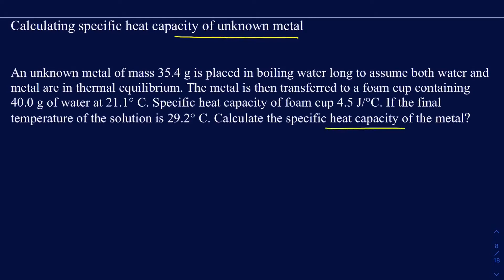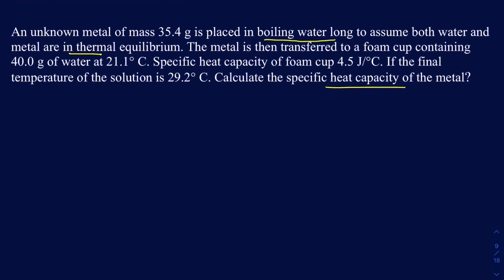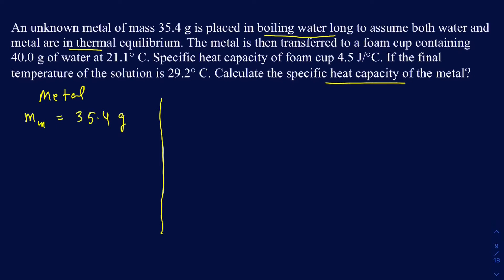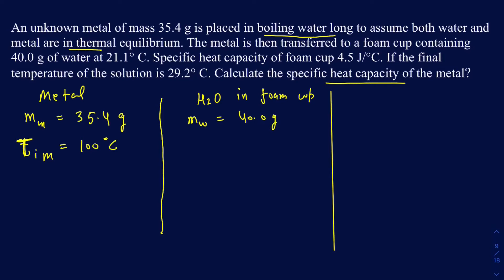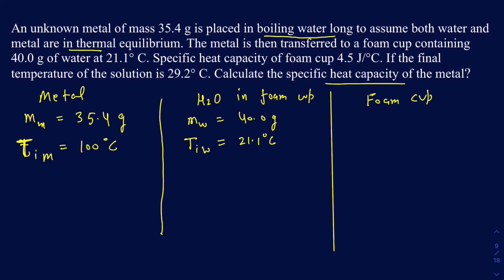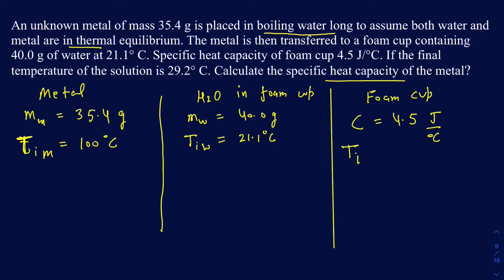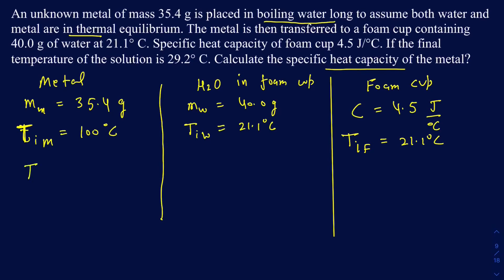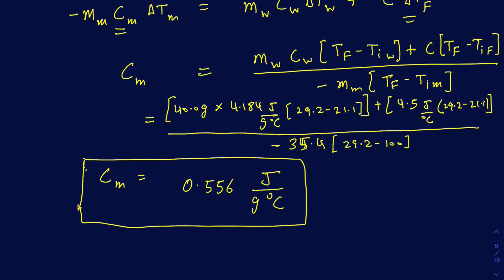How to calculate specific heat capacity of an unknown metal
Calculating specific heat capacity of an unknown metal using specific heat capacity of water. Lab question